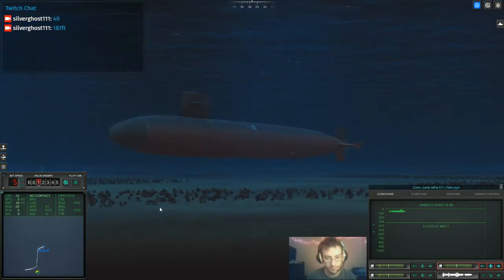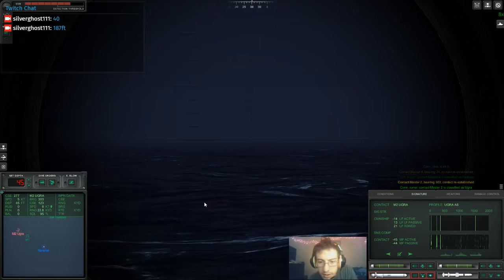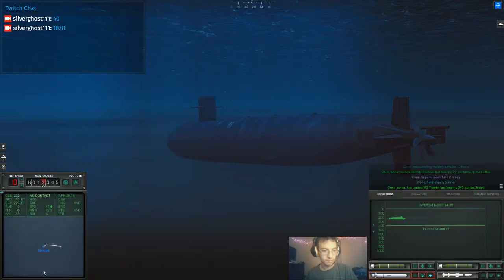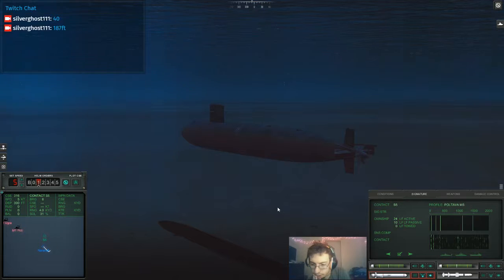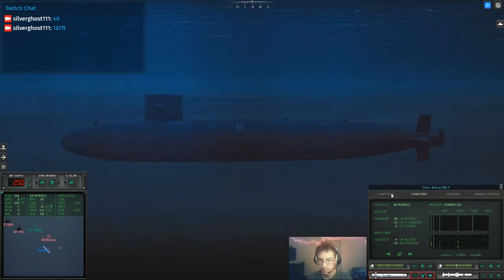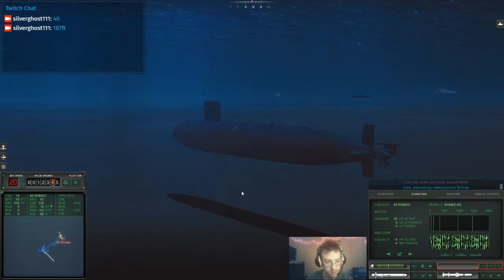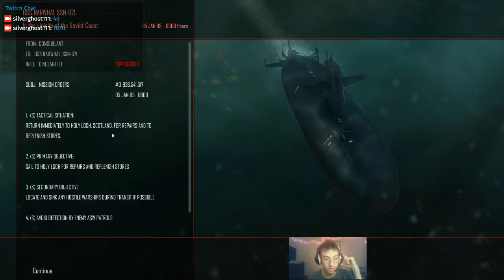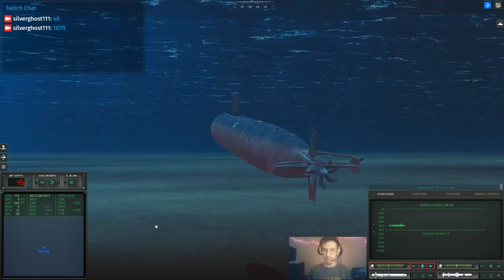Cold Waters with the Silver Ghost part 26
Lets see if i can earn that title of Ghost? Shall we?
Catch me live on twitch or else find it all here too! If not, tell me how i can get better. Thanks!